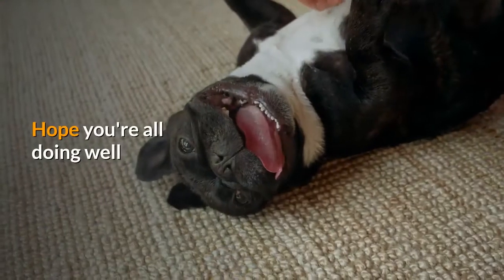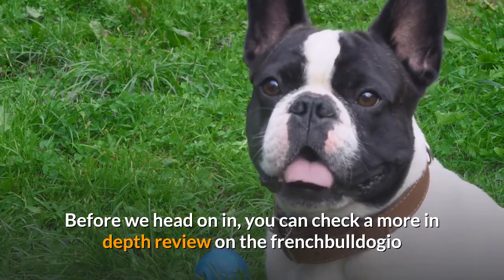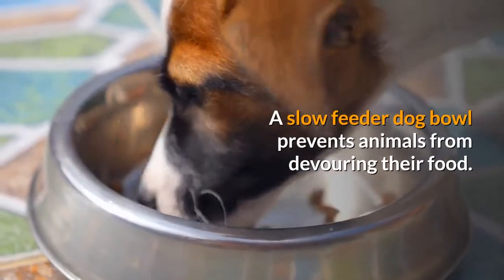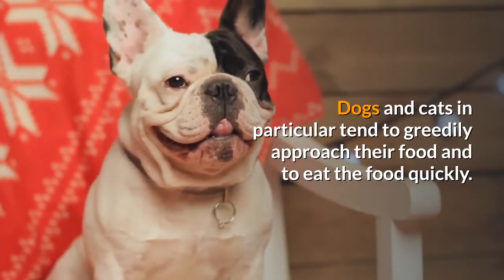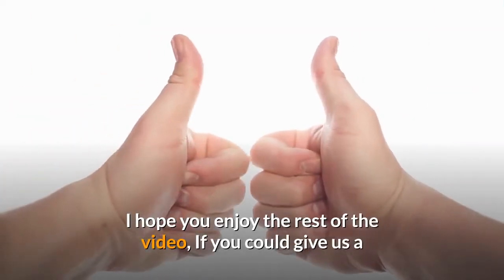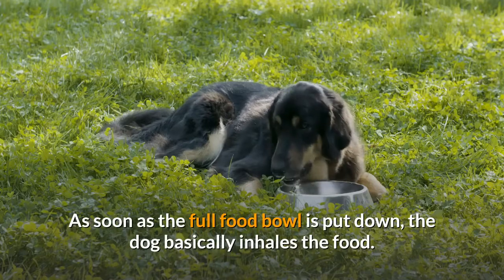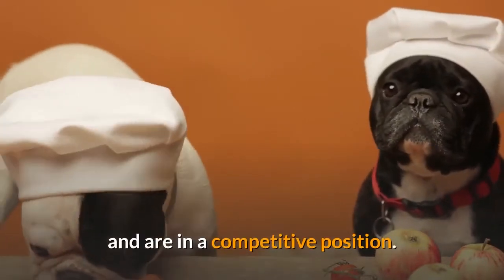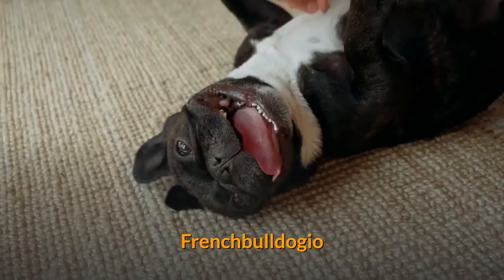slow feeding dog bowls for french bulldogs (best 2021)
Every French Bulldog owner wants their four-legged friend to be happy and healthy. To achieve this, some measures are necessary. One of these measures involves feeding the dog. Here is a guide to Slow Feeding Dog Bowl For French Bulldogs: The Ultimate Guide.

Frenchbulldogio blog in Depth review

The best slow feeders

Outward Hound Fun Feeder

Neater Feeder Express

Neater stainless steel

Pecute 3-in-1 Slow Eating

What is a slow feeder dog bowl?

A slow feeder dog bowl prevents animals from devouring their food. Dogs and cats in particular tend to greedily approach their food and to eat the food quickly.

What are the advantages of a slow feeding over a regular feeding dog bowl?

The most obvious difference is of course the design. A regular feeding bowl for dogs is nothing more than an open vessel.

 It comes in different sizes and heights, depending on the dog breed. With the slow feeding bowl, however, there are additional compartments inside, so that dogs cannot simply gobble down the food, but have to take it in gradually.